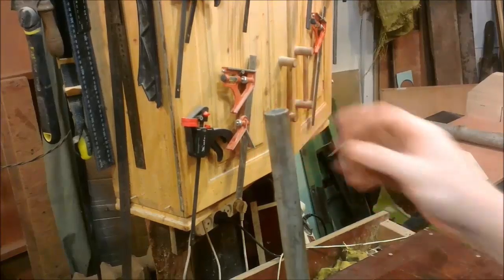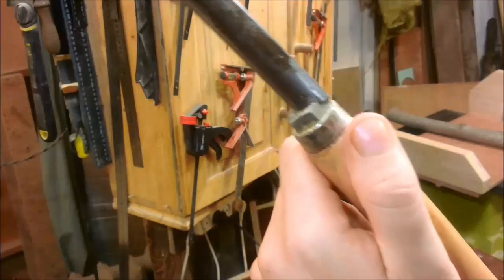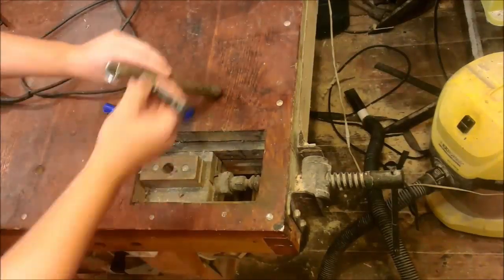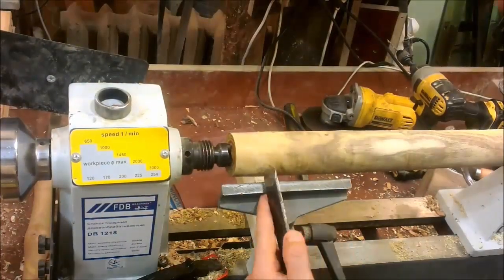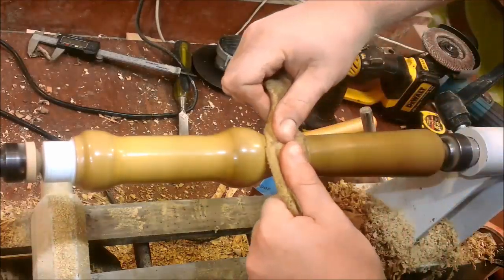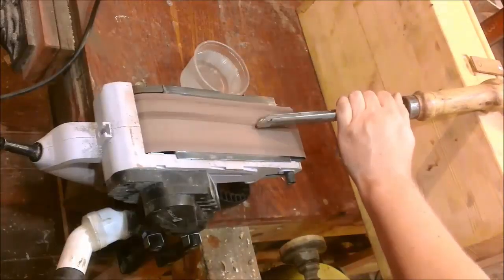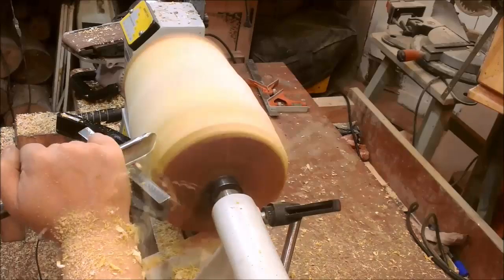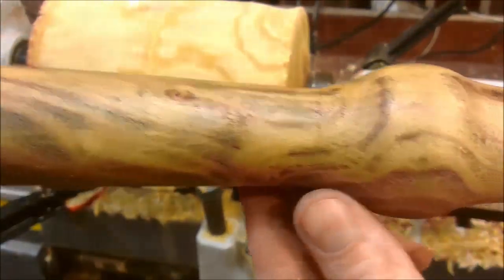DIY. Homemade woodturning chisel like a bowl gouge.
Making woodturning chisel from stailnless steel pipe.

My Ukrainian woodshop. Homemade woodworking, woodturning. Homemade tools. Brutal austerity.